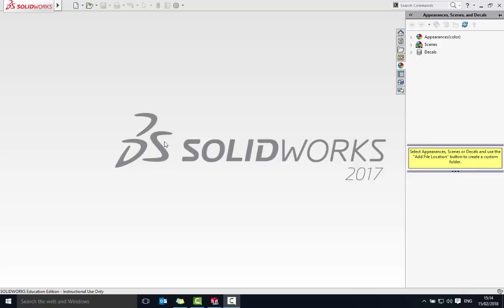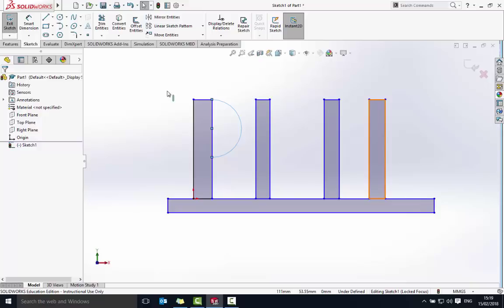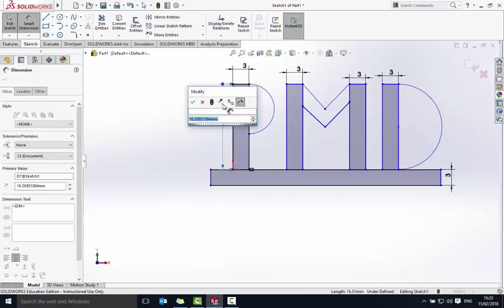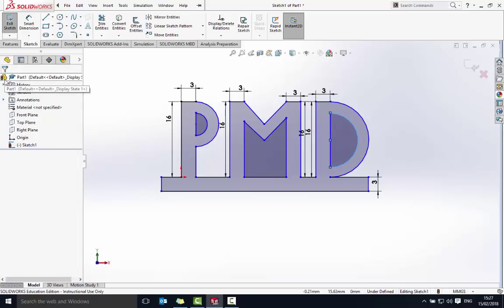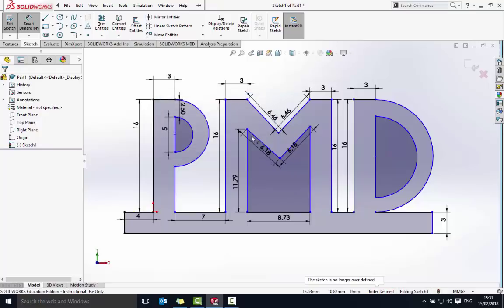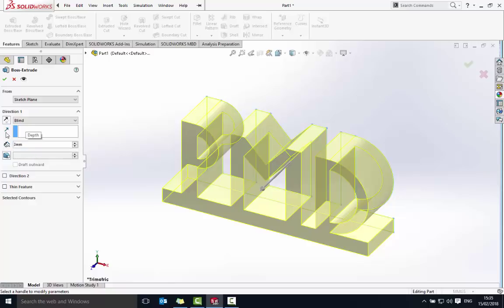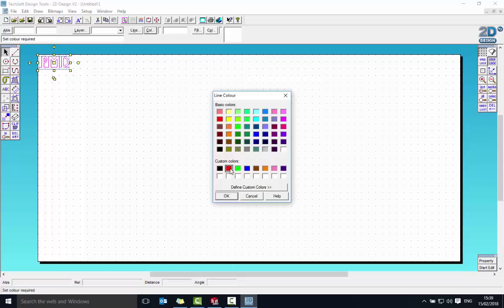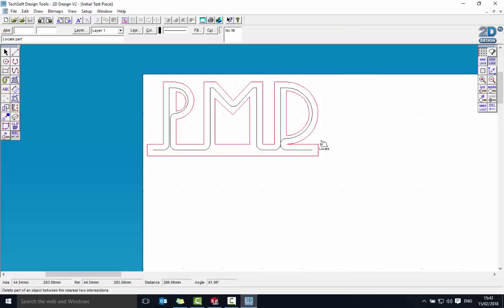3D Solidworks to 2D Design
An introduction to using the lasercutter so students can design and make their own automata.